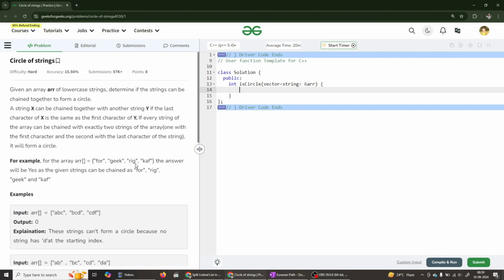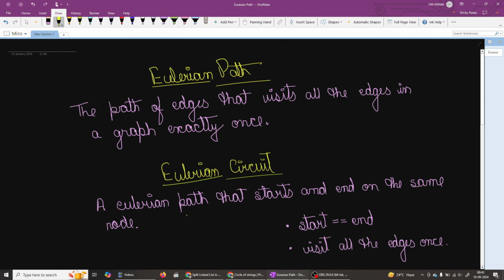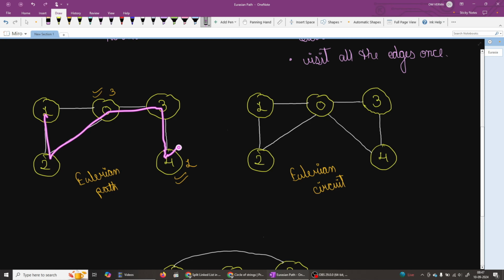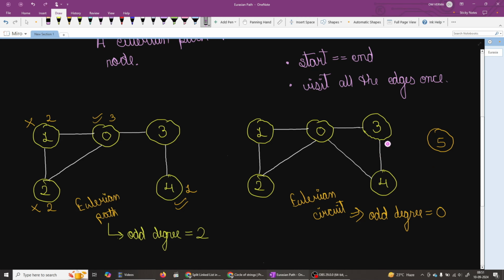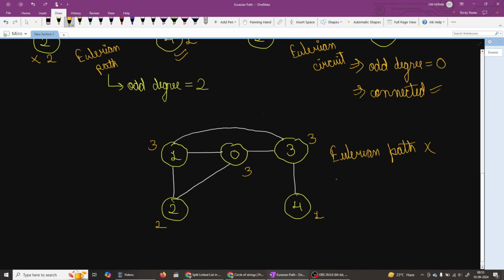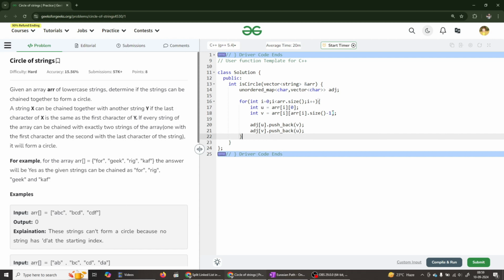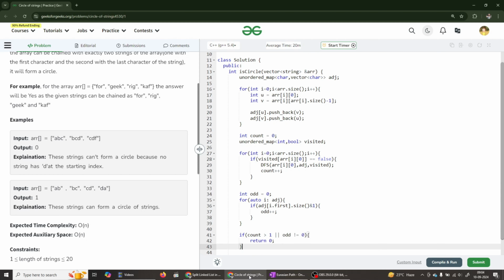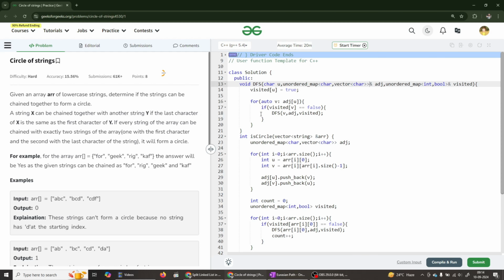Circle of strings | Graph | Eulerian Cycle | GFG POTD | Dry Run & Explanation